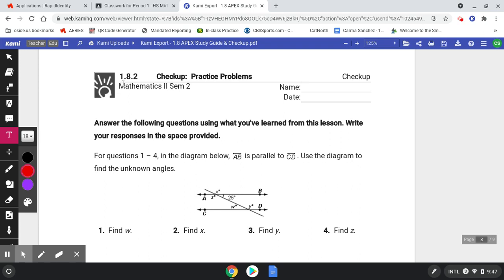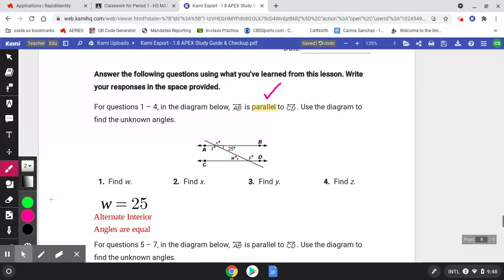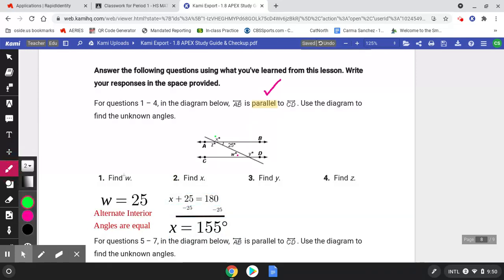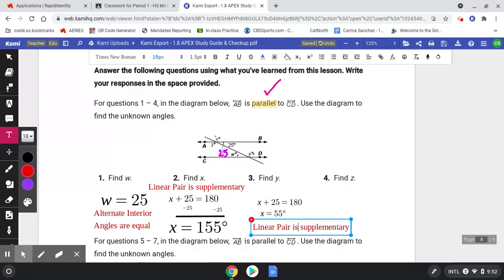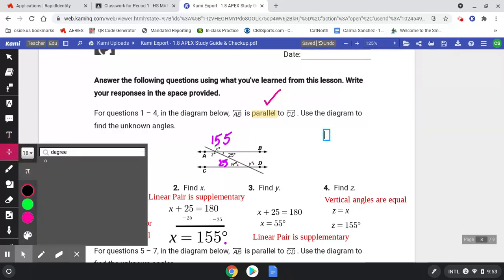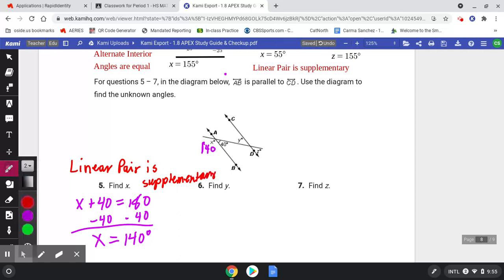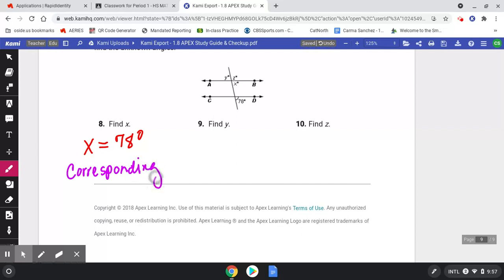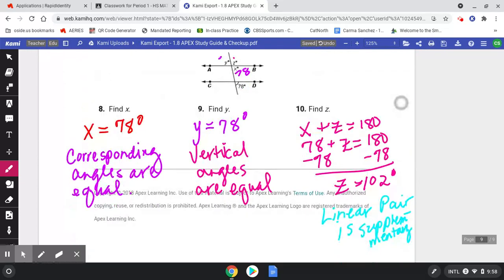M2 1.8 APEX Checkup